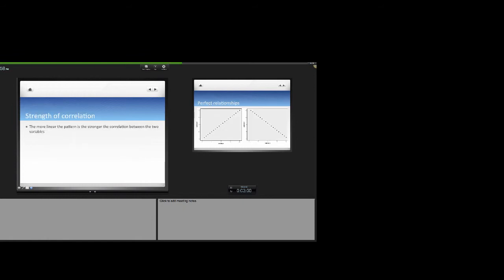reading a scatter plot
Table of Contents:

00:30 - Direction
01:38 -
02:55 - Strength of correlation
02:56 -
03:28 - Strength of correlation
04:01 - Perfect relationships
04:28 -